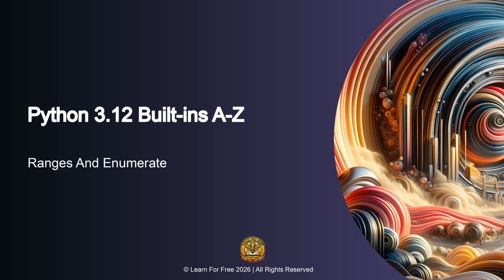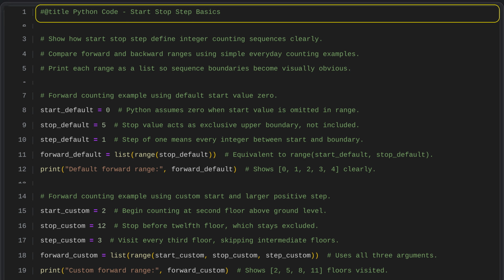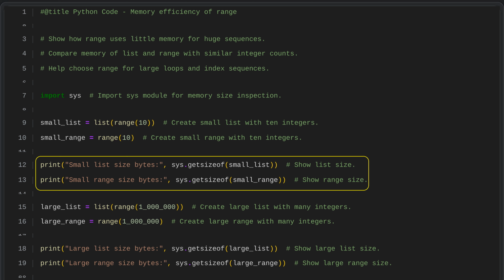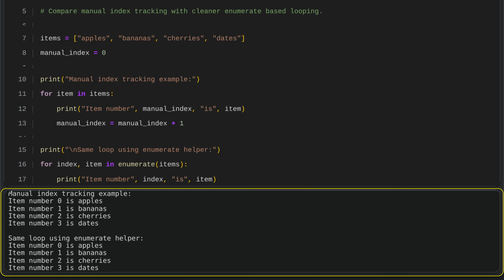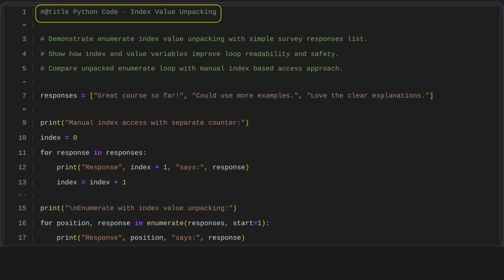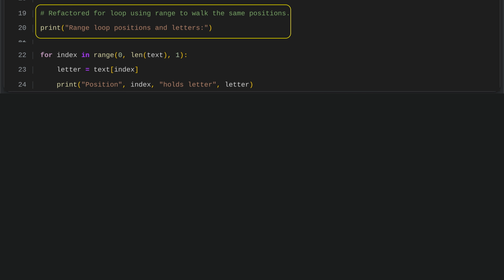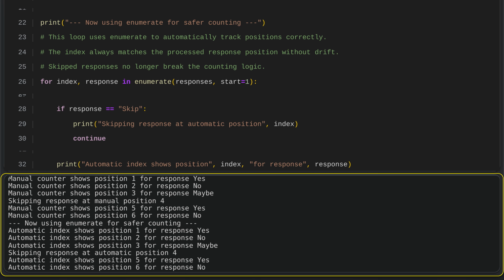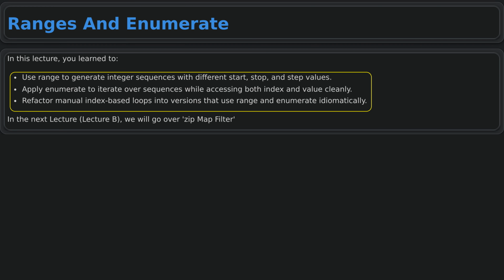Iteration And Looping, Ranges And Enumerate, 04A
🚀 Course: Python 3.12 Built-ins A-Z
🔁 Module 04: Iteration And Looping
🧠 Lecture A: Ranges And Enumerate